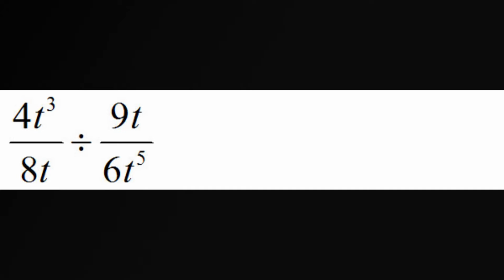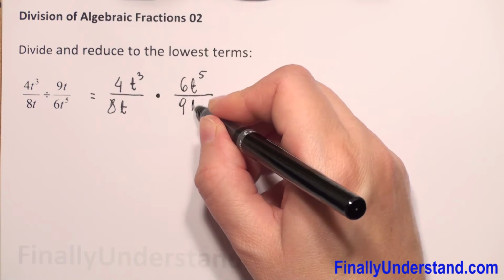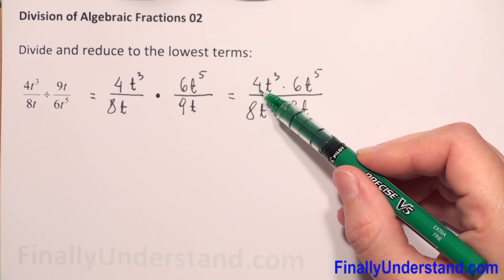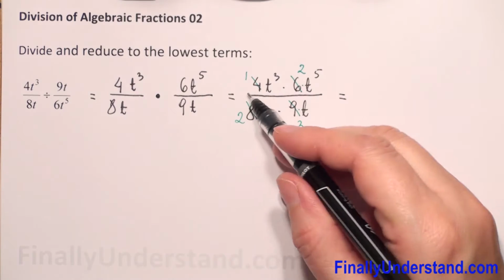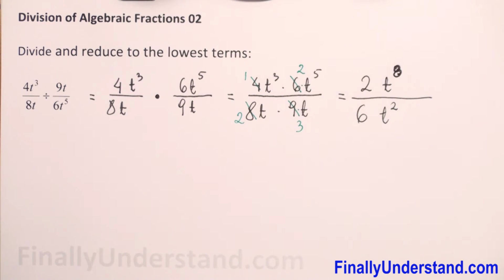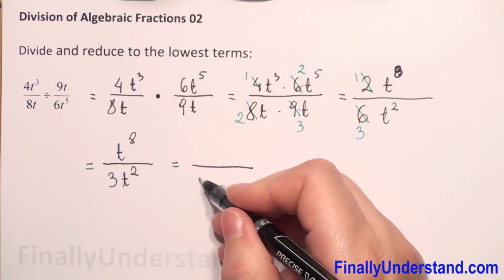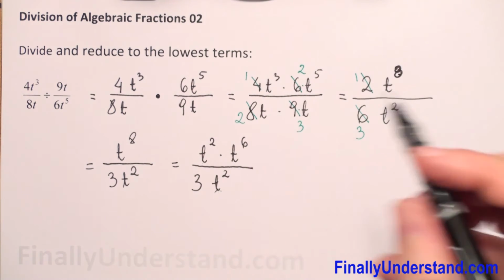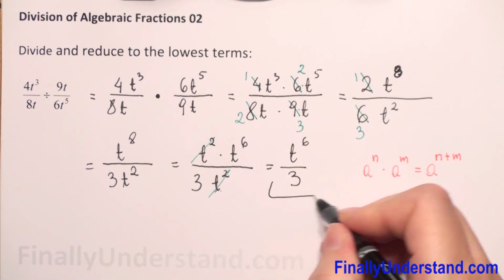Division of Algebraic Fractions | Step-by-Step Algebra Tutorial 02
This short tutorial shows step-by-step how to simplify and solve division of algebraic fractions. Perfect for students who want quick math tips that actually make sense!